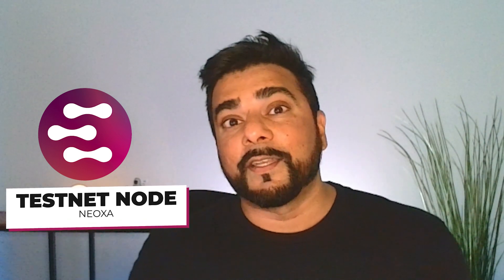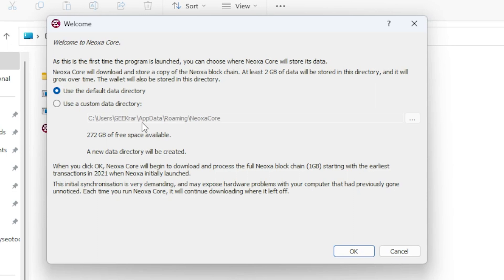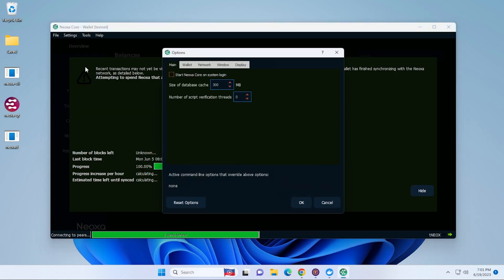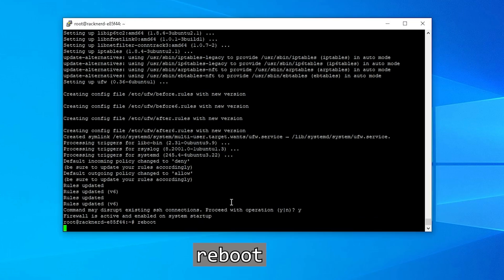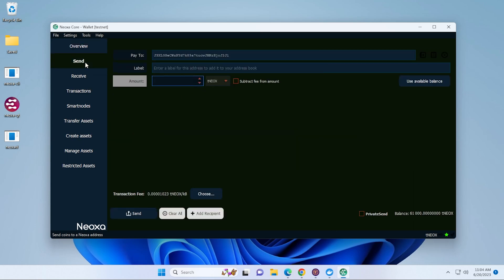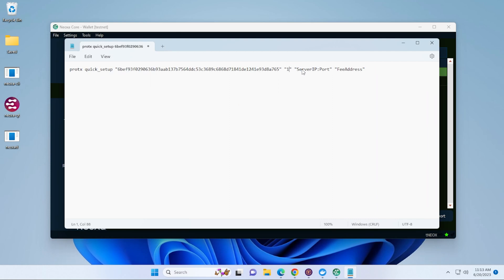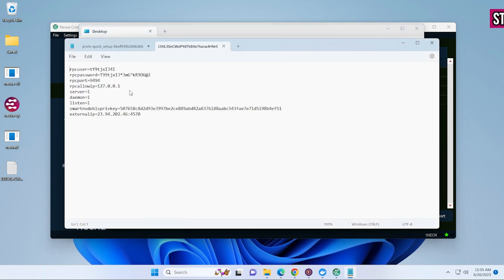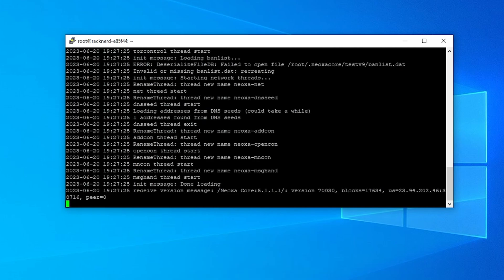NEOXA SMARTNODE TESTNET (Complete Guide)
In this video, i will walk you through all the steps to install the Neoxa Testnet SmartNode.

Time Stamps
0:00 Intro
0:24 Requirements
0:48 Install Windows Wallet
1:54 Modify Wallet
3:15 Setup Ubuntu Server
3:25 Step 1 sudo su
3:30 Step 2 apt update && apt upgrade -y && apt install unzip fail2ban -y
3:38 Step 3 free -h
3:44 Step 4 sudo fallocate -l 2G /swapfile && sudo chmod 600 /swapfile && sudo mkswap /swapfile && sudo swapon /swapfile && echo '/swapfile none swap sw 0 0' | sudo tee -a /etc/fstab
3:50 Step 5 apt install ufw -y && ufw default deny incoming && ufw default allow outgoing && ufw allow ssh && ufw allow 4570/tcp && ufw enable
4:01 Step 6 reboot
4:10 Step 7 wget
4:23 Step 8 unzip neoxa-testnet-linux64.zip
4:30 Step 9 chmod +x neoxad && chmod +x neoxa-cli
5:12 Step 10 getnewaddress
5:21 Step 11
5:40 Step 12
5:53 Step 13 protx quick_setup "Transaction ID" "Output" "ServerIP:Port" "FeeAddress"
6:08 Step 14 protx quick_setup "804f107d0d9c93b6cc8e8d3b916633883adecd3d43fbb5738c58474fca74026f" "Output" "ServerIP:Port" "FeeAddress"
6:20 Step 15 smartnode outputs
6:37 Step 16 protx quick_setup "804f107d0d9c93b6cc8e8d3b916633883adecd3d43fbb5738c58474fca74026f" "0" "ServerIP:Port" "FeeAddress"
6:54 Step 17 protx quick_setup "804f107d0d9c93b6cc8e8d3b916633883adecd3d43fbb5738c58474fca74026f" "0" "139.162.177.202:4570" "FeeAddress"
7:20 Step 18 listaddressbalances
7:36 Step 19 protx quick_setup "804f107d0d9c93b6cc8e8d3b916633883adecd3d43fbb5738c58474fca74026f" "0" "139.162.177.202:4570" "JJW7P7zFpKz3eLNmpAa5SEvyRTir5HdCN9"
7:45 Step 20
8:00 Step 21
8:18 Step 22 mkdir -p ~/.neoxacore && touch ~/.neoxacore/neoxa.conf && chmod +x ~/.neoxacore/neoxa.conf
8:27 Step 23 nano ~/.neoxacore/neoxa.conf
8:54 Step 24 screen
9:18 Step 25 ./neoxad -printtoconsole

Token details
Name: Neoxa
Ticker: NEOX